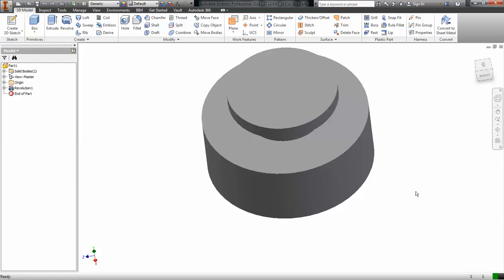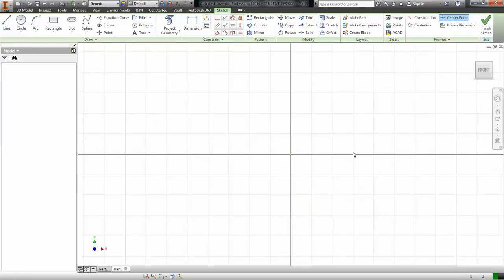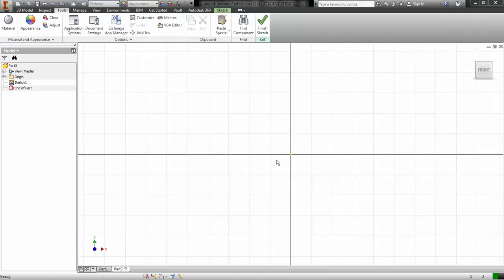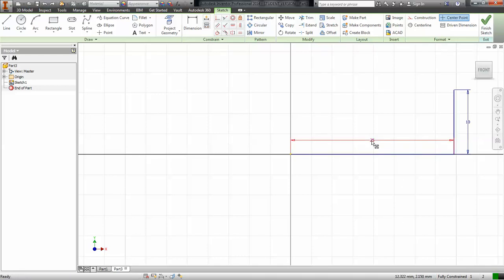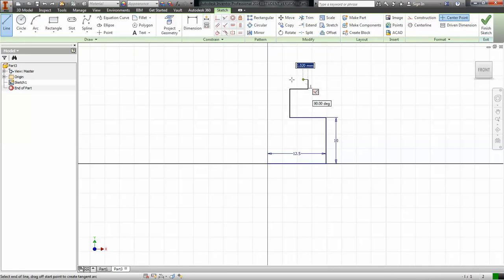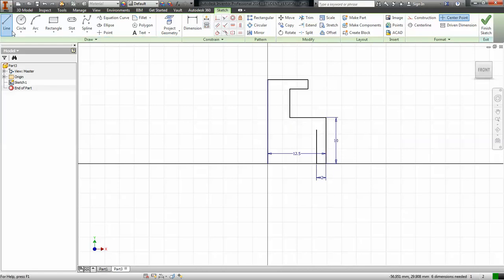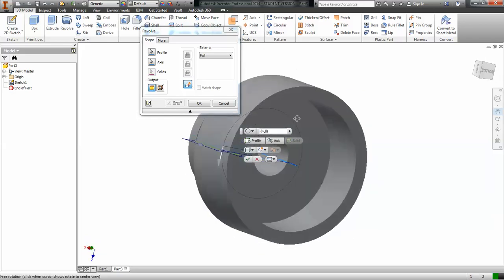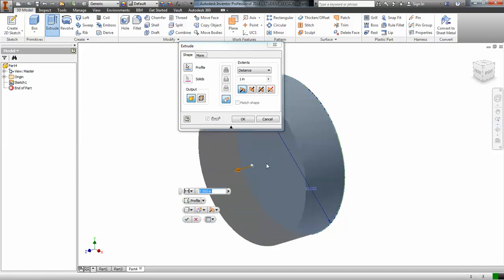Spiel Getting started with Inventor